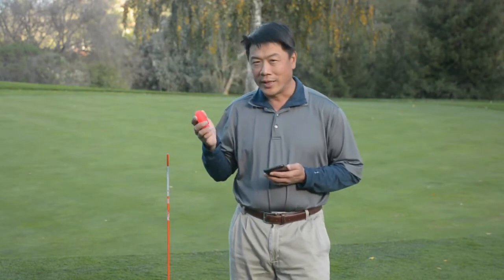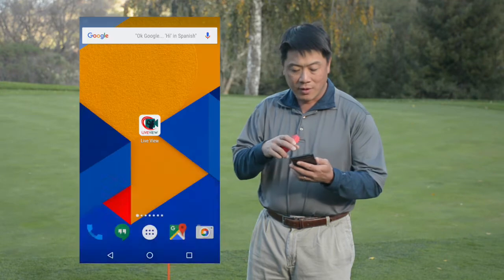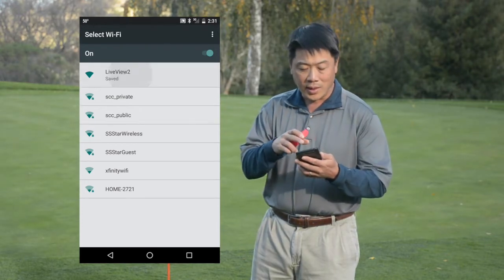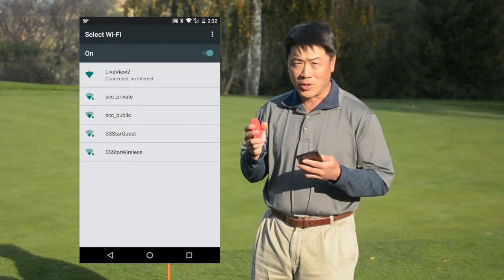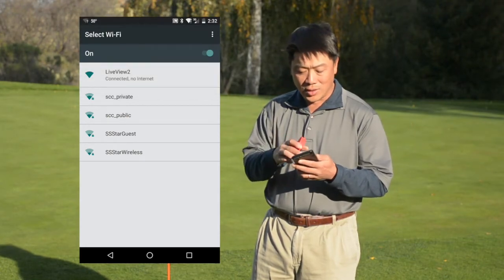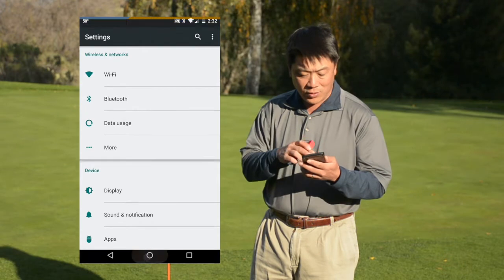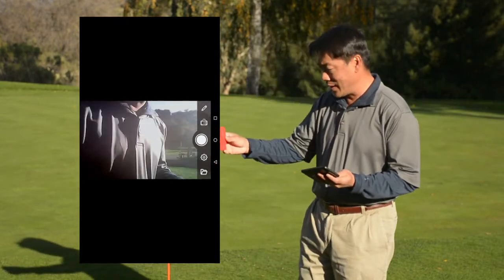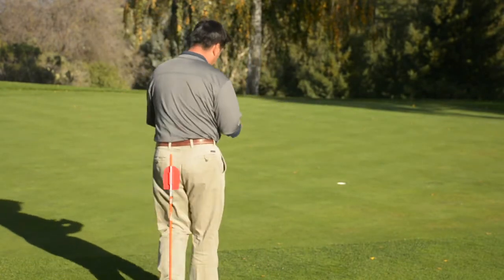LiveViewGolf Camera Connection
Connecting your LiveViewGolf camera to your phone or tablet.